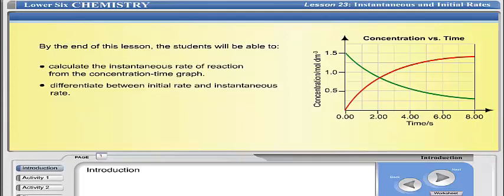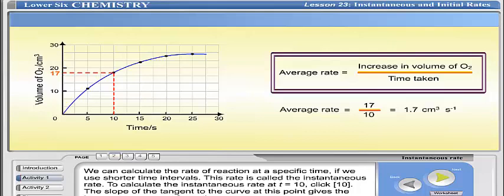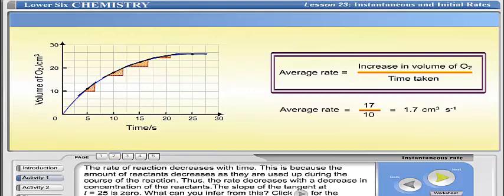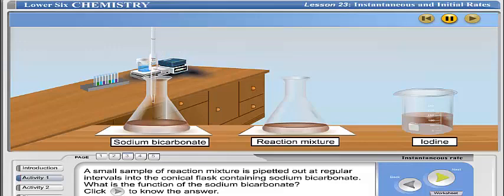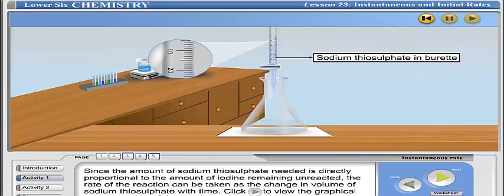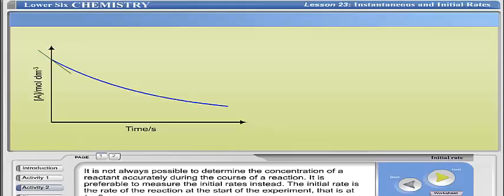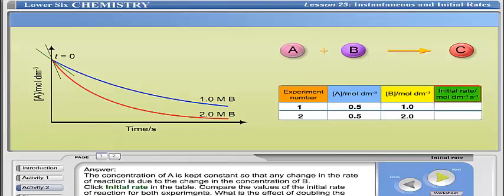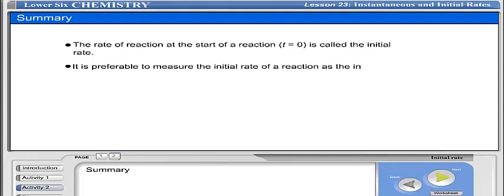CHAPTER 5 INITIAL RATE